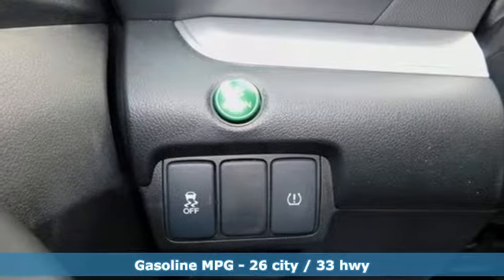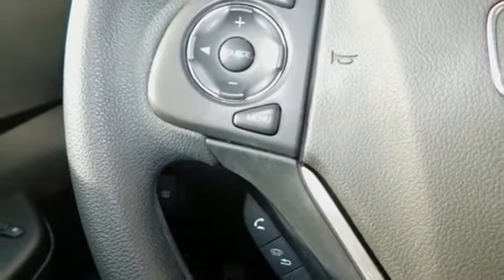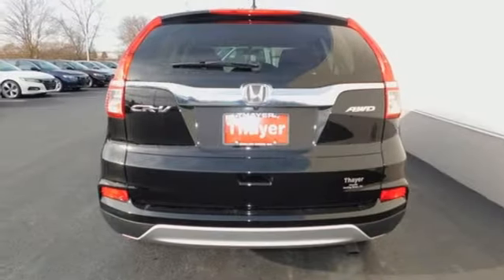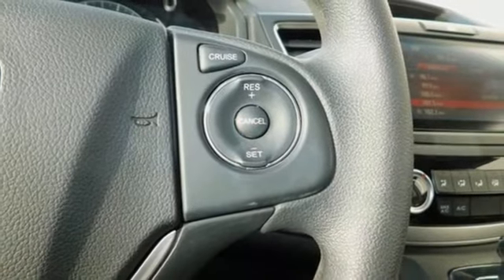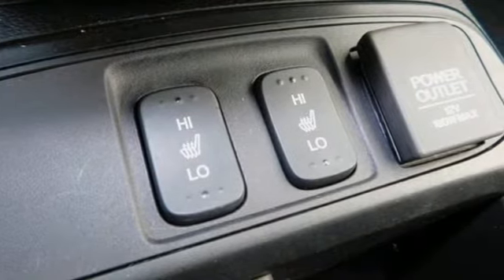Used 2015 Honda CR-V Bowling Green OH Perrysburg, OH P1422 - SOLD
Year: 2015
Make: Honda
Model: CR-V
Trim: EX
Engine: 2.4L I4 DOHC 16V i-VTEC
Transmission: CVT
Color: Black
Interior: Black
Mileage: 39873
Stock #: P1422
VIN: 2HKRM4H54FH707407
Recent Arrival! Clean Carfax, One Owner, Non-Smoker, Clean Carfax - One Owner, Only 15-20min south of the Toledo area!, CR-V EX, 4D Sport Utility, 2.4L I4 DOHC 16V i-VTEC, CVT, AWD, 6 Speakers, ABS brakes, Alloy wheels, AM/FM radio, Exterior Parking Camera Rear, Front Bucket Seats, Front Center Armrest, Heated Front Bucket Seats, Heated front seats, Illuminated entry, Low tire pressure warning, Power driver seat, Power moonroof, Power windows, Remote keyless entry, Split folding rear seat, Steering wheel mounted audio controls. CARFAX One-Owner. Clean CARFAX. Certified. Crystal Black Pearl 2015 Honda CR-V EX AWD CVT 2.4L I4 DOHC 16V i-VTECbrbrThink Thayer Honda for service, value and selection. If its about the price think Thayer Honda as well. Only a short drive from the Toledo or Findlay area.brbrHonda Certified Used Cars Details:brbr * Warranty Deductible: $0br * Powertrain Limited Warranty: 84 Month/100,000 Mile (whichever comes first) from original in-service datebr * Transferable Warrantybr * Limited Warranty: 12 Month/12,000 Mile (whichever comes first) after new car warranty expires or from certified purchase datebr * Vehicle Historybr * 182 Point Inspectionbr * Roadside AssistancebrbrAwards:br * Motor Trend Automobiles of the year * 2015 IIHS Top Safety Pick+ (With Touring Model) * 2015 KBB.com Brand Image Awardsbr2016 Kelley Blue Book Brand Image Awards are based on the Brand Watch(tm) study from Kelley Blue Book Market Intelligence. Award calculated among non-luxury shoppers. Kelley Blue Book is a registered trademark of Kelley Blue Book Co., Inc.brThink Thayer - for your One-Stop Shopping Experience!brbrReviews:brbr * For young families or empty-nesters the 2015 Honda CR-V represents as good as it gets in the compact SUV segment - nice looks, thoughtful features, great ride and handling, class-leading safety, noteworthy fuel economy, terrific value. Where do you sign? Source: KBB.combr * Exceptional fuel economy; abundant passenger and cargo room; nifty self-folding rear seats; appealing tech and safety features. Source: Edmundsbr * The Honda CR-V has a modern aerodynamic look, with sweeping lines, exciting body sculpting, and a dramatic profile. It has enough attitude and ability to get you around town and then tackle the open road and the great outdoors. The CR-V comes equipped with a 2.4-Liter i-VTEC 4-Cylinder engine with 185hp and a Continuously Variable Transmission. It has a rigid unit-body structure, coupled with taut suspension tuning, which give it impressive handling characteristics. For ultimate 4-season security, the CR-V is available with Honda's Real Time All-Wheel Drive with Intelligent Control System that smoothes out initial acceleration and can transfer up to 100% of torque to the rear wheels. The CR-V is very fuel-efficient and can get up to an EPA estimated 34 MPG Highway when in two-wheel drive. Hit the green ECON button, and the vehicle makes adjustments to its systems so they can be more efficient. Then you get feedback as you drive from Eco Assist to let you know how efficient your driving is. Honda has placed bars around the speedometer, and the longer you keep them in the green, the farther you can go on a tank of gas. The 5-passenger CR-V is extremely roomy inside, with a rear seat that accommodates adults and a proper-sized cargo area. Special attention is paid to driver comfort, with supportive front seats that flank an accommodating center console punctuated by two big cup holders. A large covered center stow bin houses USB and auxiliary inputs as well as a 12-volt power point. Available lane keeping assist and adaptive cruise control add to assisted features. Finally, its large single-piece liftgate, coupled with a significantly lower lift-over height, eases loading and unloading chores. Source: The Manufacturer Summary

Our team at Thayer Honda welcomes you! Thayer Honda is family owned and operated, serving the area since 1935. We have a strong and committed sales staff with many years of experience satisfying our customers' needs in the Wood County area. Located in Bowling Green, Ohio and neighbors to Tontogany, Cloverdale and Portage, and less than 30 miles outside Toledo, we will help you find the right vehicle for your needs. Feel free to browse our inventory online, request more information about our new or used vehicles, set up a request a quote or inquire about our auto financing options!

At Thayer Honda, please review our extensive inventory of Honda cars, trucks, and SUVs, including the Honda Civic, Accord, CR-V, Odyssey, Fit, Insight, and Pilot. We work hard to get you into the vehicle you have always